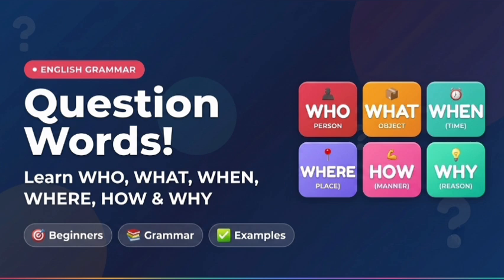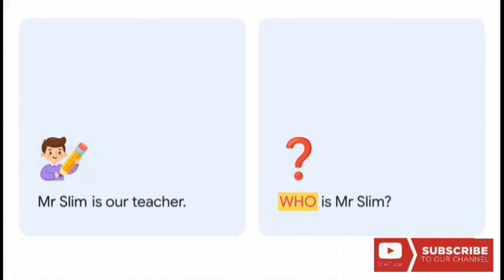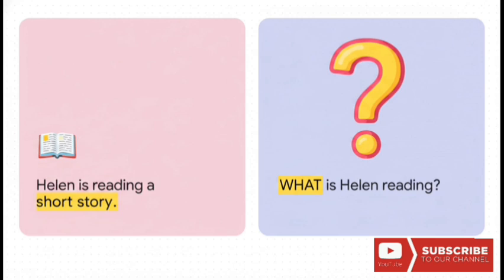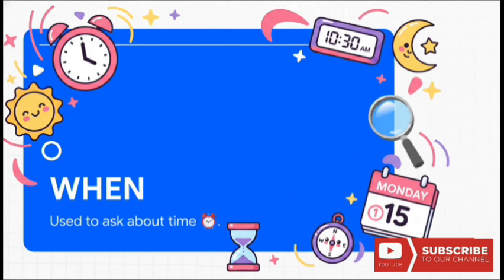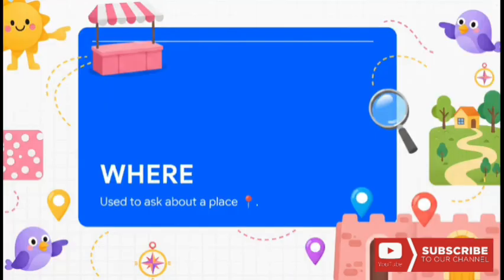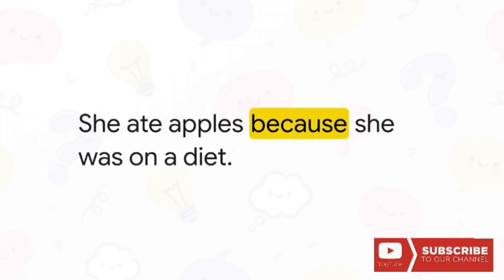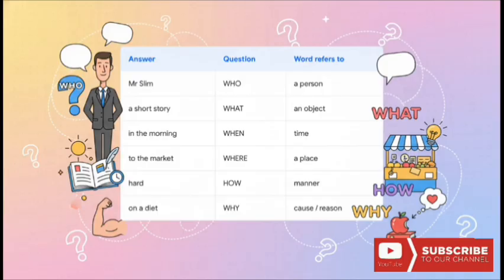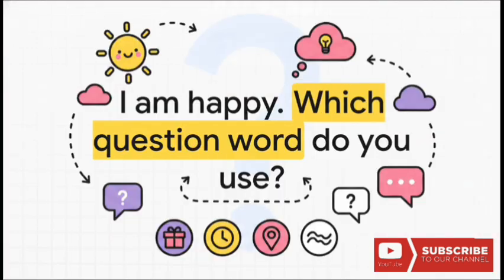Question Words: Who, What, When, Where, How and Why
Here, you will learn English easily with:
✅ Useful everyday phrases
✅ Practical vocabulary
✅ English dialogues
✅ Fun quizzes and exercises
✅ Tips to improve your pronunciation and confidence

My goal is to help you speak English in a simple, fast, and effective way. 🌍📚